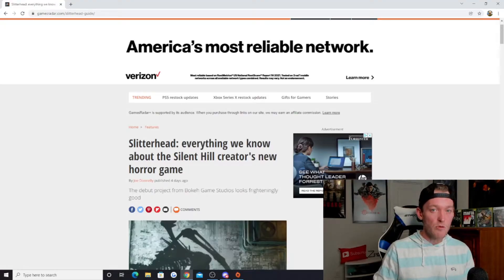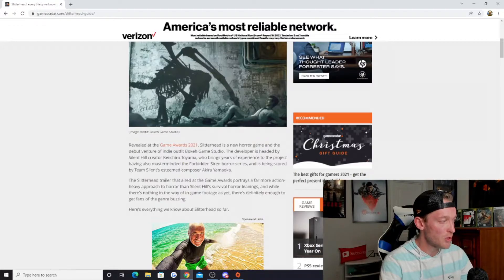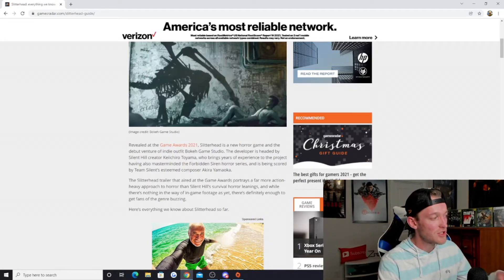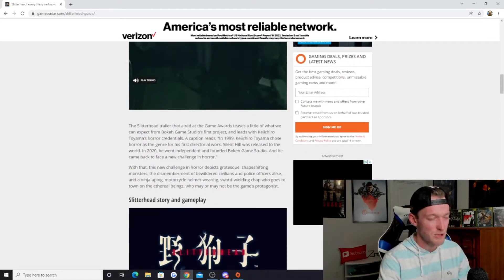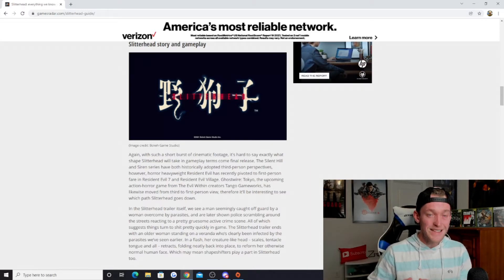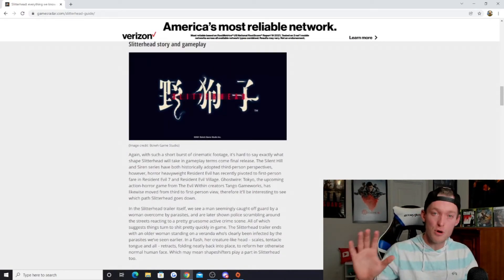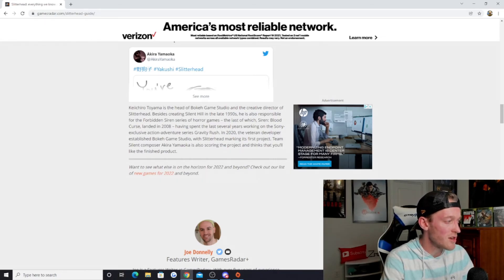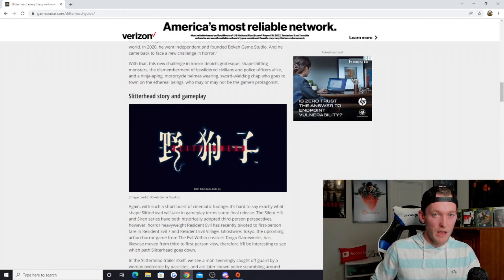Slitterhead - Everything We Know So Far